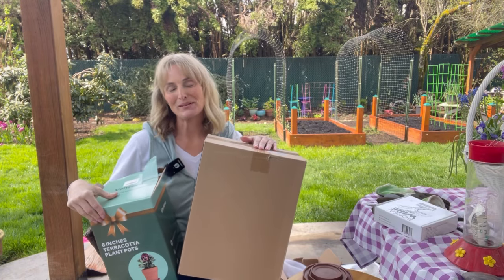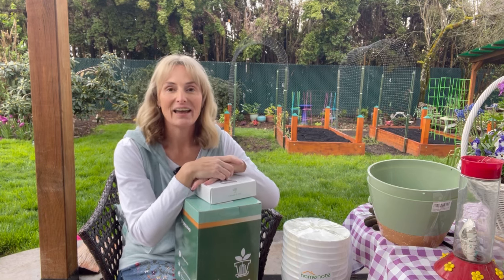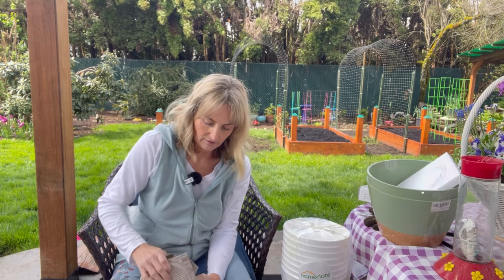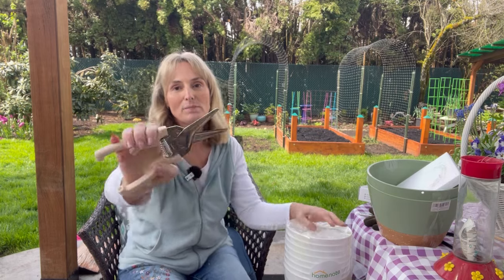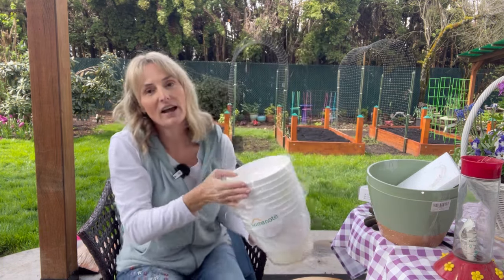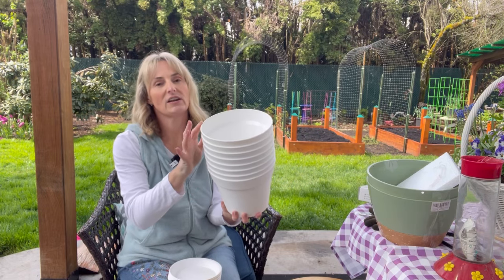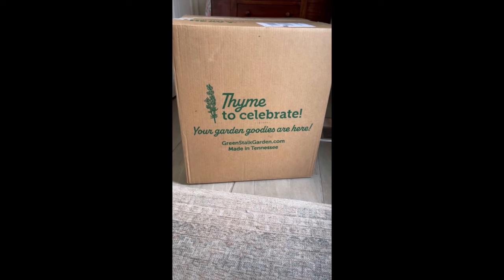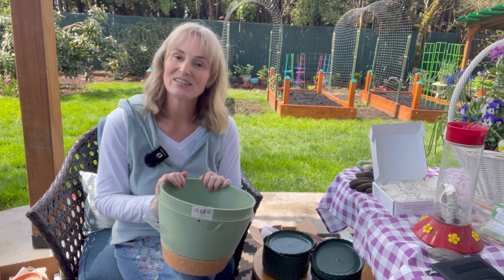Unboxing spring garden goodies 📦sneak peek at end of video!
Today I’m taking you through some goodies I picked up from Amazon for some spring planting projects. Be sure to stay to the end of the video for a sneak peek some something exciting!

🌿Products I recommend:

Roll Of Flower Netting:

Bonsi Training Wire

Set of 3 Terrra Cotta Planter:

Set of Terra Cotta Pots

White Pots set 6 inch

Set of Large Green Pots:

House Plant Supports:

Large Peony Trellis:

Peony Support Trellis:

Watercolor Illustration boox:

Bio-Tone Starter Fertilizer:

Organic Indoor Liquid Fertilizer:

Soft Coated Wire:

Black Gold Soil:

Black Gold Organic Soil:

Black Gold Seed starting Mix:

Mini Garden Tool Set:

Soil Scoop:”

Lidded Soil container on wheels:

See Through Soil Container:

Bicycle Wall Planter:

Preserved Moss:

Preserved Moss in Bag:

Black Plastic Bonsi Pot:

Stone Topper for Plants:

Gardening Apron:

Garden Apron:

Small Pruning Set:

Mother’s Day Gift Box:

Basic Tool Kit with Varying case:

Plant Mom Gardening Kit:

Mother’s Day Framed Art: